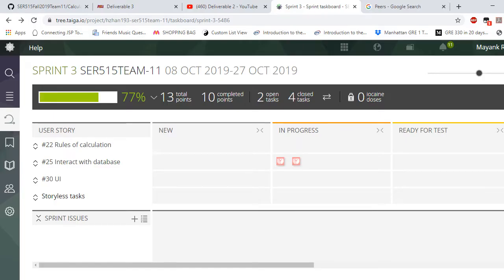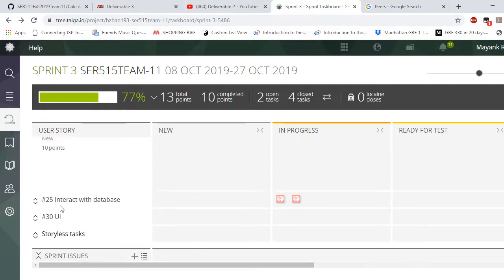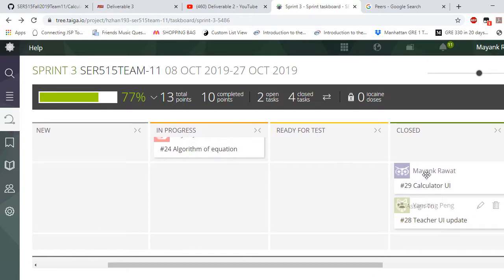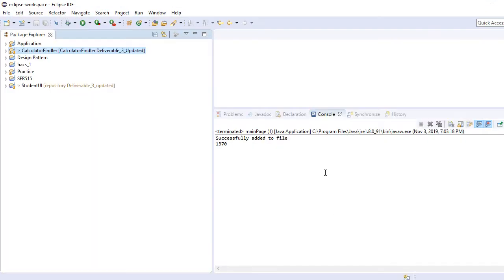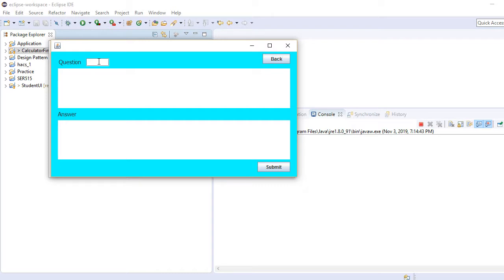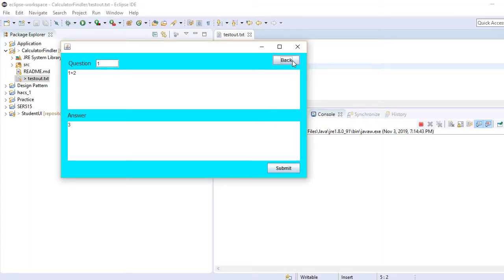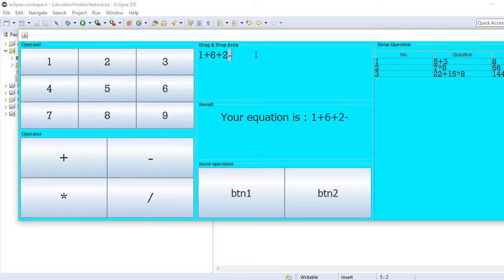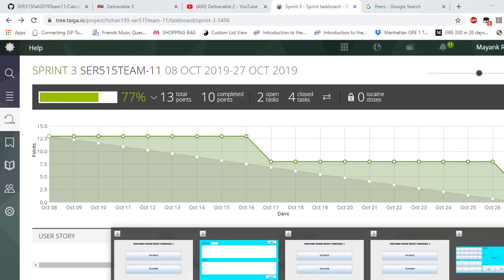Deliverable 3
SER515 Deliverable 3
Team 11